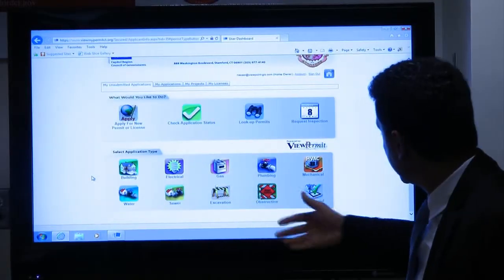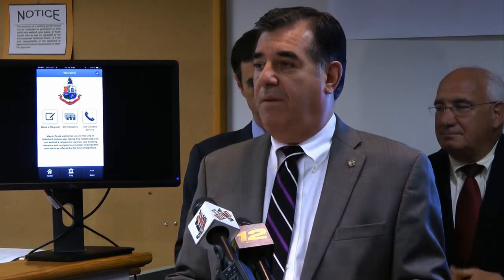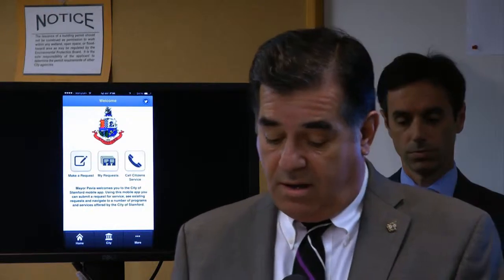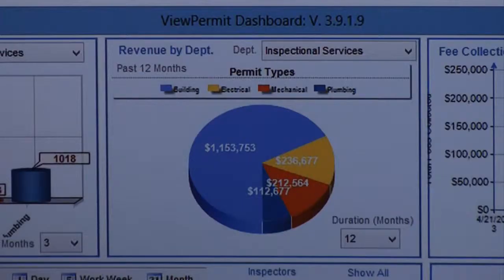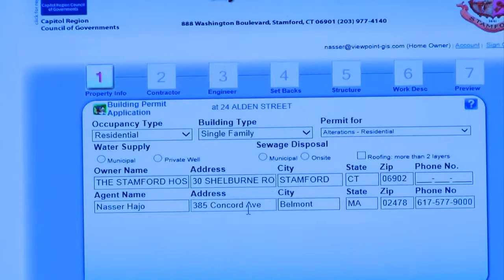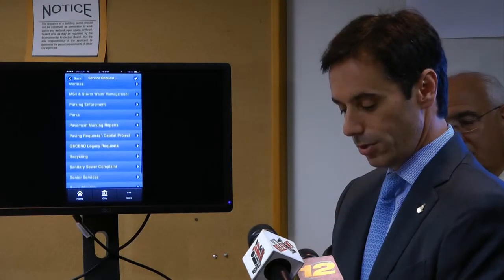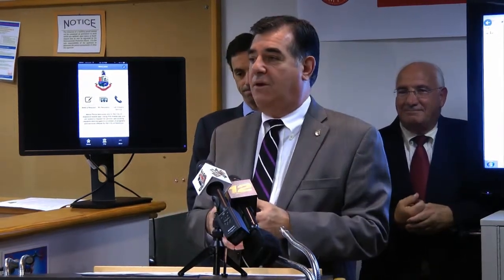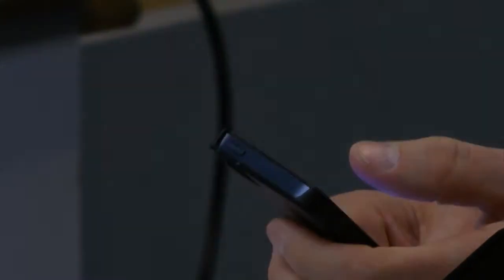Building Dept. Becomes More Tech Savvy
Stamford's building department is becoming more tech savvy.
Mayor Michael Pavia announced phase I of Stamford Permit -- a permitting software online. The web-based program will provide users access to mechanical, electrical, plumbing, gas and demolition building permits.
Those kiosks will be available on the government center's 7th floor.
The software was developed by Massachusetts based company ViewPoint.
The city also launched its MyStamford 311 app. The app's purpose is to make it easier for residents to alert the city on any questions or issues. Like seeing a pothole in a road.
The third and final phase of Stamford Permit is set to launch in December.

Produced By: Christina Chiarelli